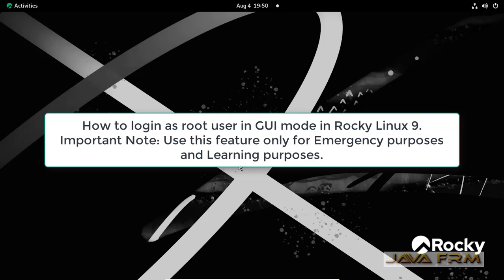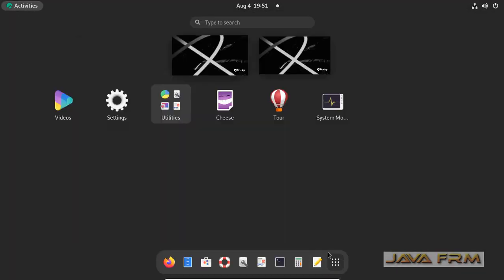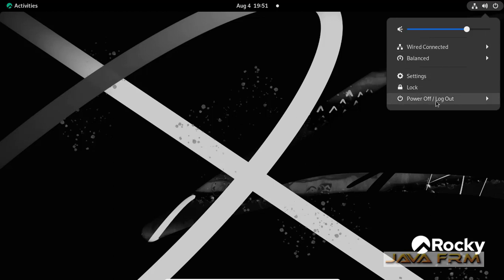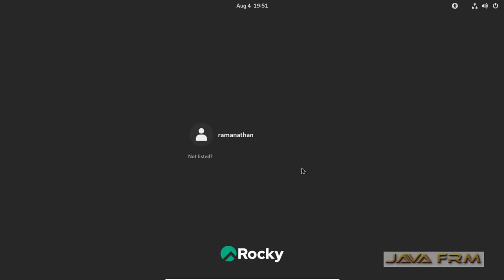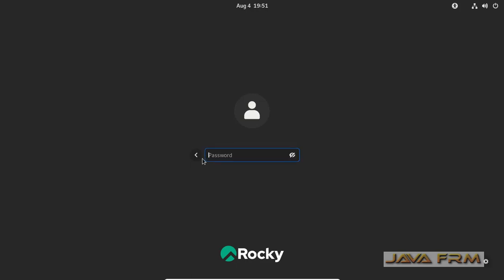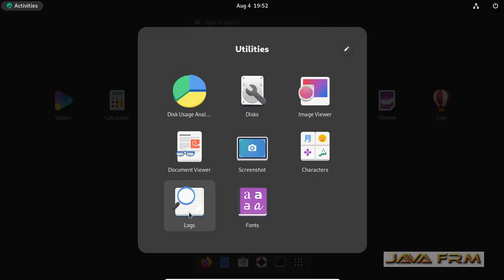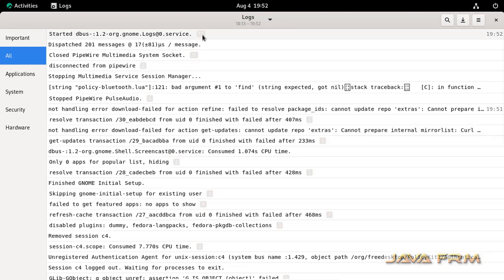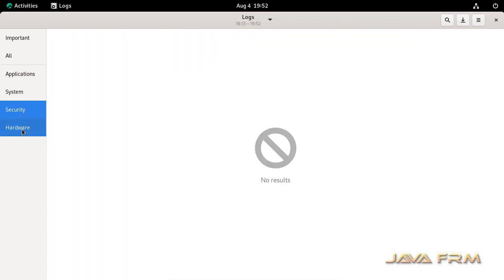How to login as a root user in GUI mode on Rocky Linux 9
In this video we are going to see how to login as a root user in GUI mode on Rocky Linux 9.